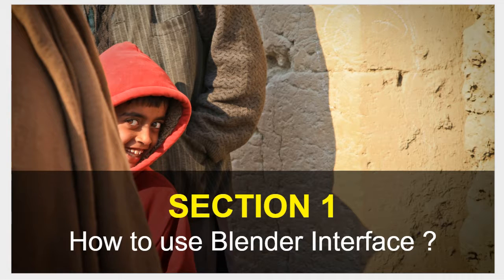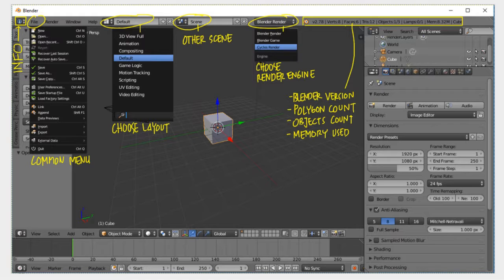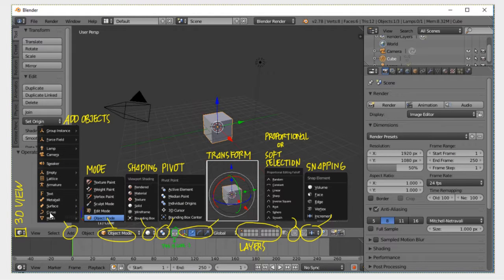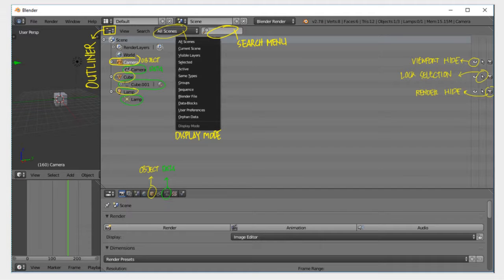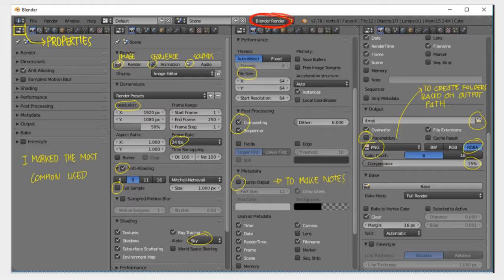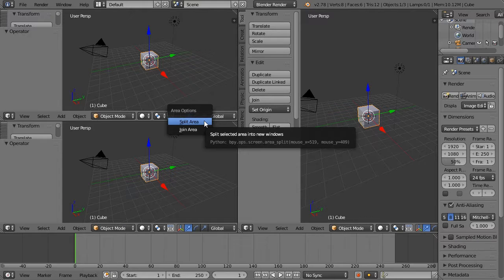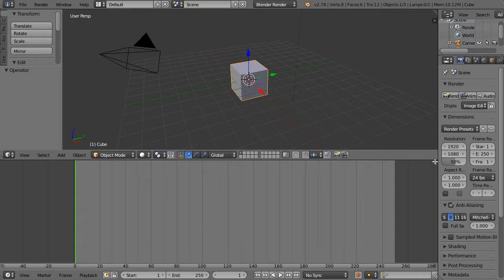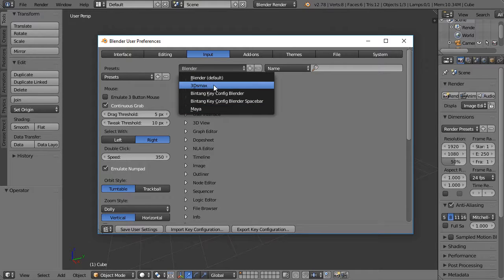Blender Fast Track | Section 01 - User Interface | ENGLISH